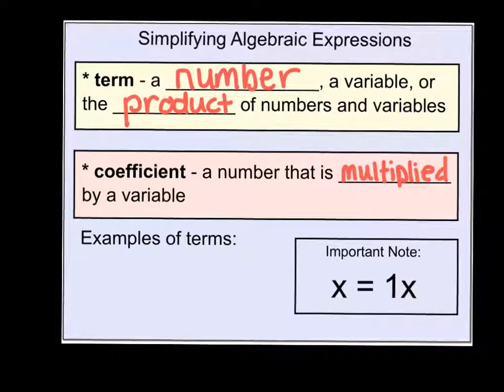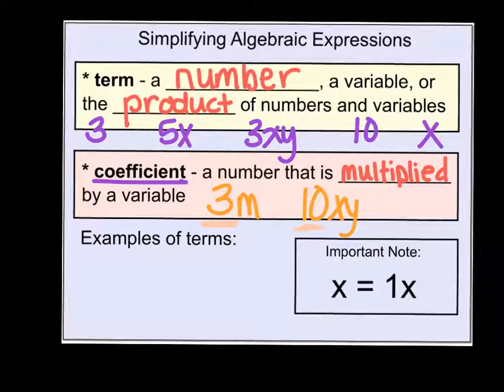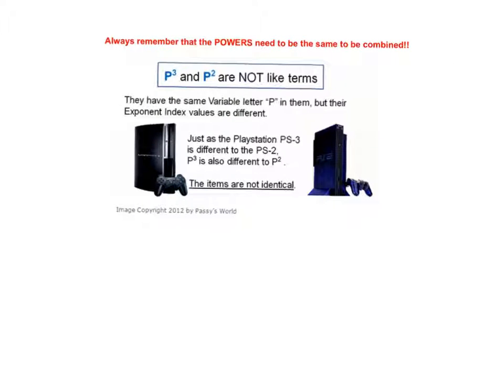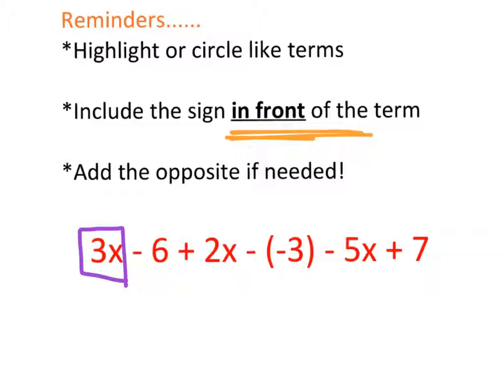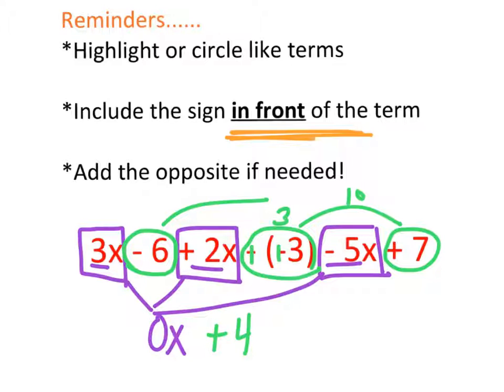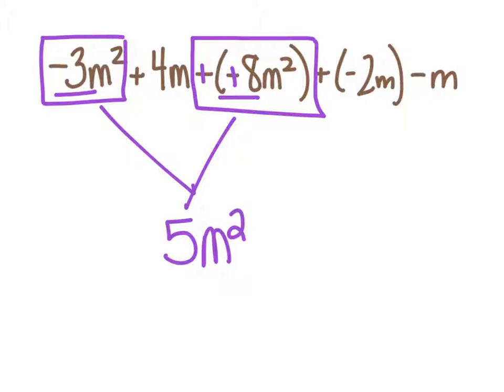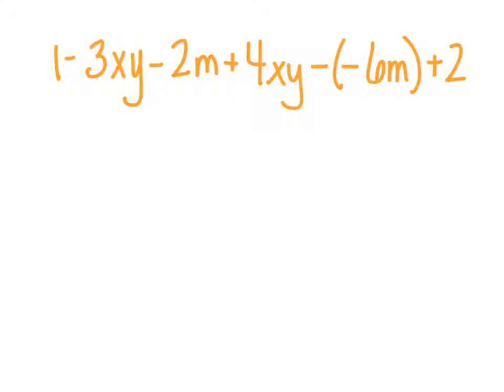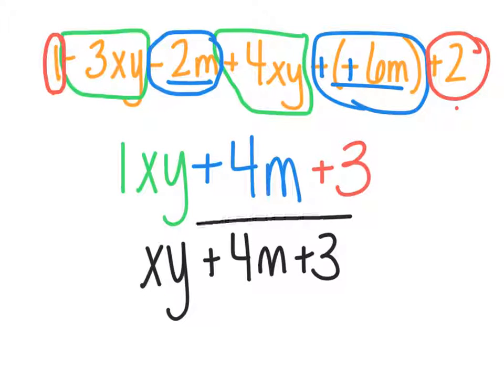More Simplifying Expressions